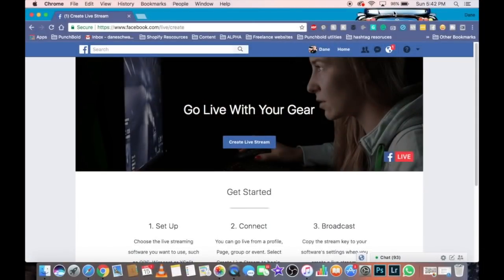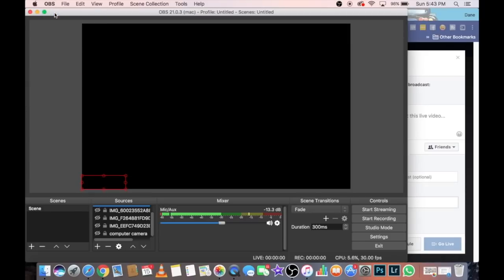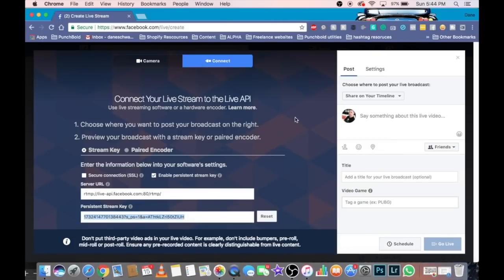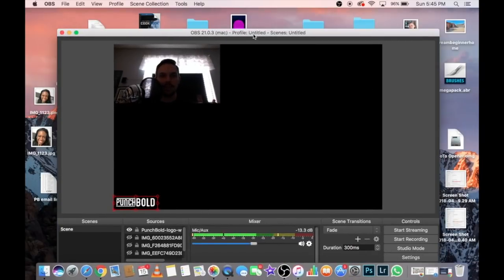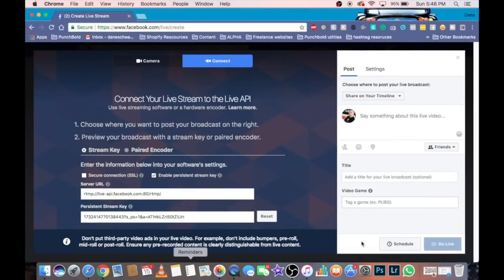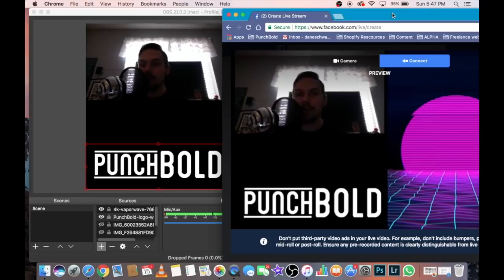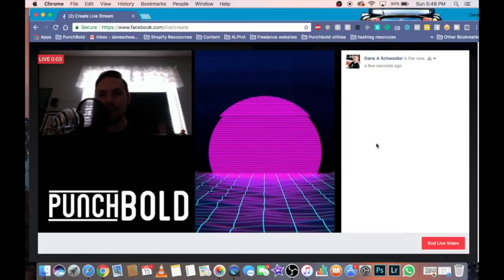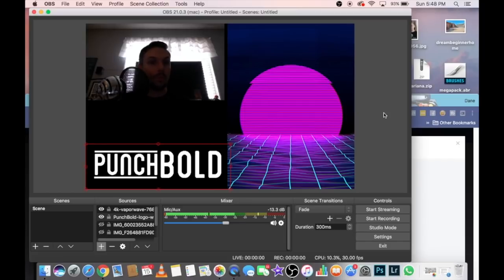🤔How to Live Stream on Facebook using OBS (Open Broadcast Software) From Your Computer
Ready to Live stream on Facebook with your computer or laptop? While you can just easily press the live button, you can also use OBS to stream to Facebook.

This allows you to arrange the screen, so you can make a presentation, or add your logo to the presentation. If you are ready, watch me Livestream on Facebook using OBS